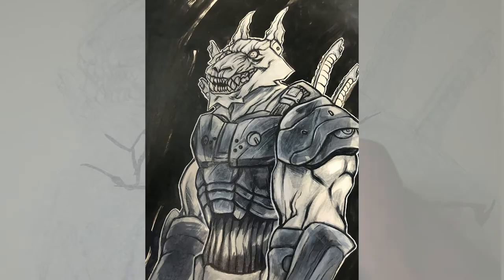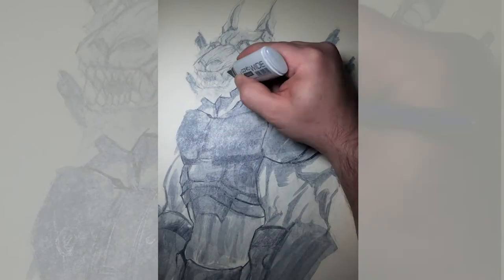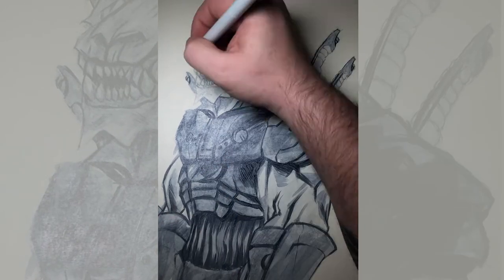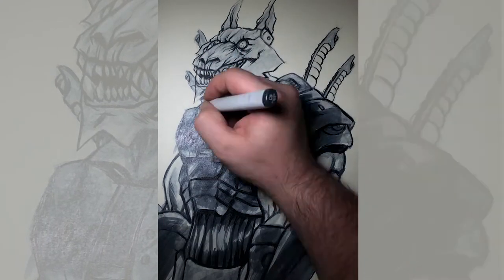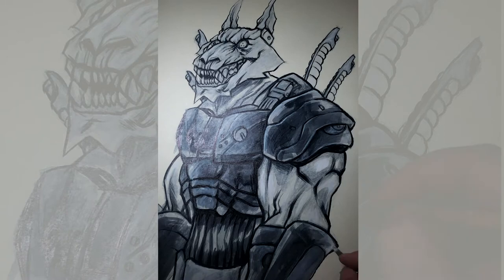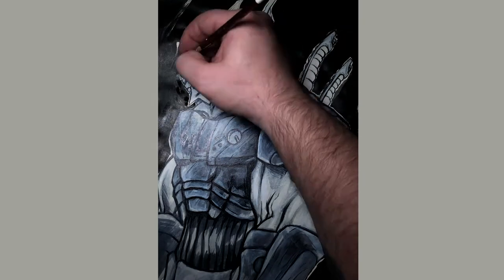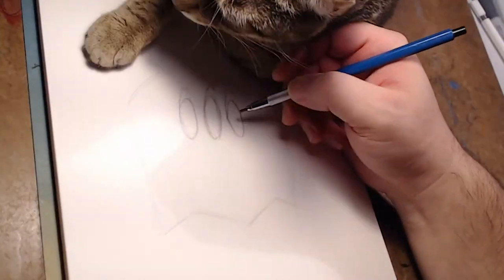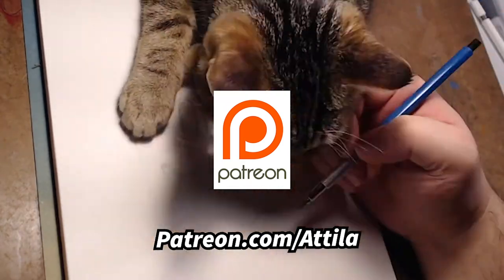xulu sketch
A brief explanation of illustration process. as I move to expand and share a lot more of my process and tutorial files I figured a quick intro was  in order.
I'll be expanding in far greater detail each step in my process and when I choose to use traditional materials and when I use procreate photoshop and other tools. but when I can I always try to squeeze in as much real material as possible.